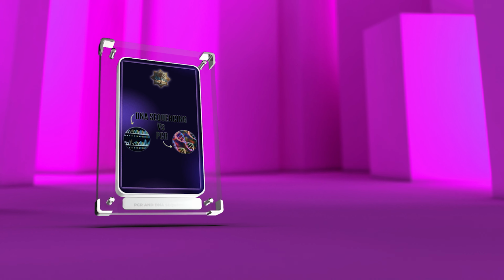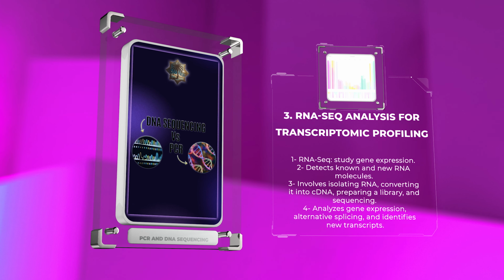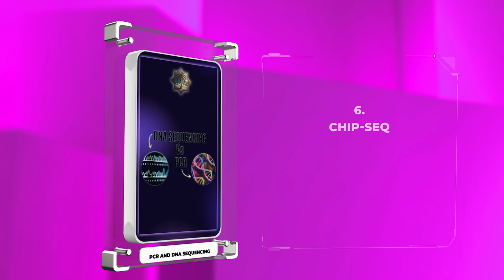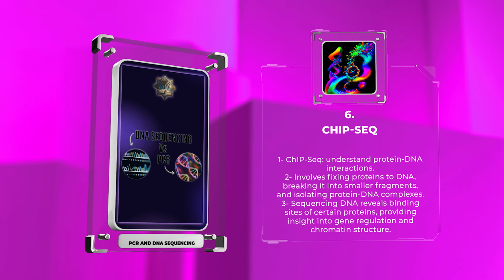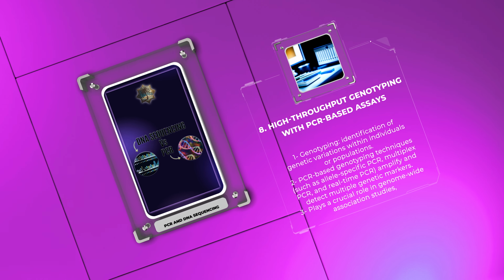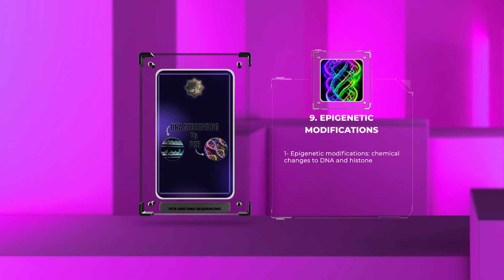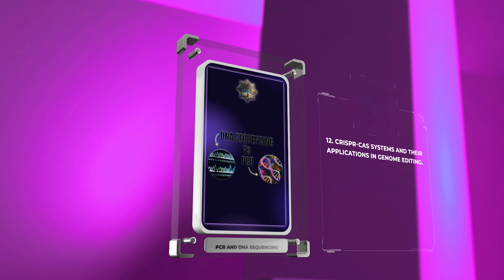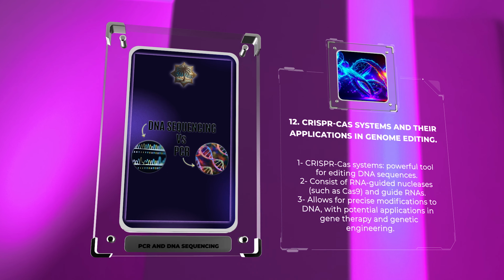Cell Biology - PCR and DNA Sequencing